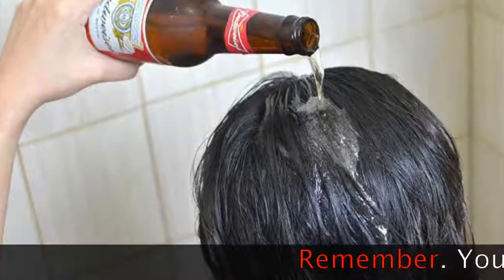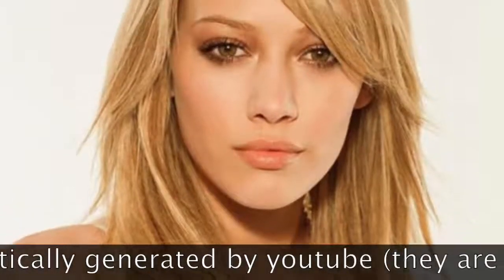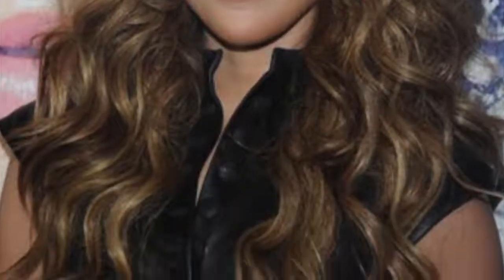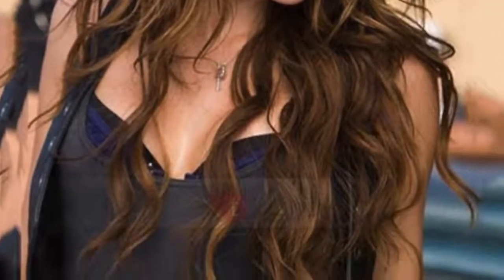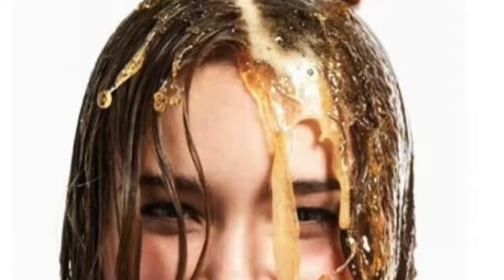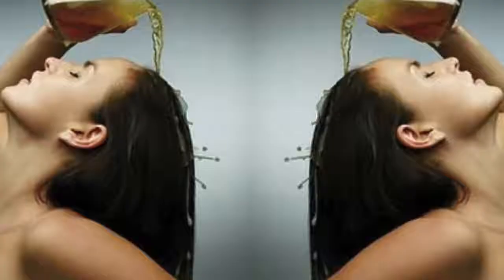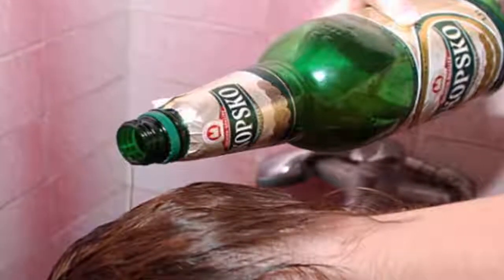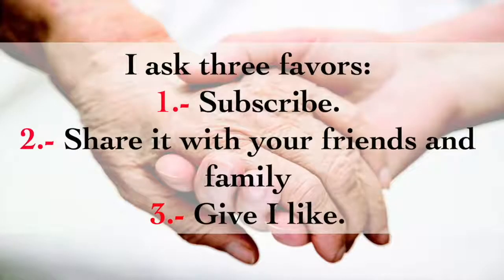Every two days, she throws a bottle of beer in her hair, when you know the reason you want to do the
Watch these videos:

1.- A Dermatologist Showed Me These Home Remedies To REMOVE VARICOSE VEINS of the legs!!:

3.- This home remedy looks disgusting, but it actually works! ONION FOR BOILS:

Every two days, she throws a bottle of beer in her hair, when you know the reason you want to do the same.

Everyone wants beautiful hair, especially those who suffer from hair loss. We have advice for you on how to deal with this problem.

Currently there are different blends for the treatment of hair, ranging from fruits to drinks, and in this case we want to talk about beer, because thanks to malt and hops, this protects and repairs hair cells, leaving hair shiny and softly.

This woman pours beer into her hair every time she is washed, and not only has her hair become more plentiful and healthier, but also brighter.

Maybe that sounds unattractive, especially since the beer has an unpleasant smell, but do not be afraid, after rinsing the hair no longer smells.

Beer should be used after shampooing.

What are the benefits of washing hair with beer?

In addition to bringing shine and smoothness to your hair, if you add lemon juice, beer can work as a natural straightener. Add egg and sunflower oil for volume.

Best of all, you do not have to buy the most expensive or imported beer. The one that you find in the stores and the cheapest ones perfectly serve for this treatment, the most important thing is that you follow the following instructions to benefit perfectly of this product in your hair.

Instructions.

1. Pour the beer into a bowl.

2. The beer should be without gas, open it a few hours before you will use it to lose the gas.

3. Before the beer, first apply the shampoo to clean the dirt of your hair and that does not eliminate the effect that is causing the beer.

4. You can use conditioner after applying the beer, this is recommended to make the hair smoother and eliminate the smell of beer.